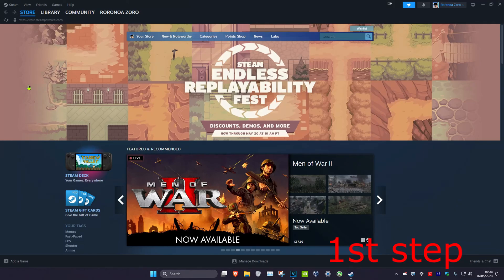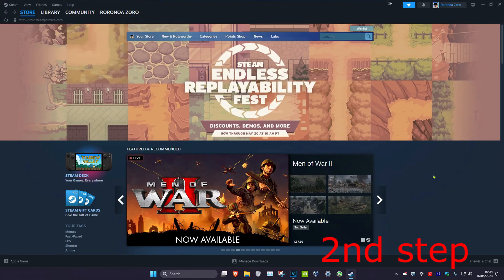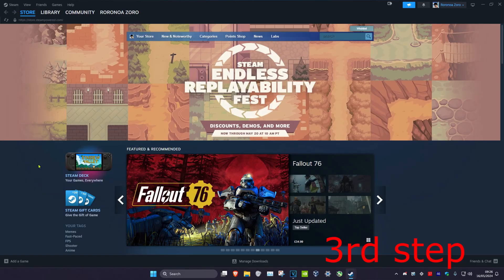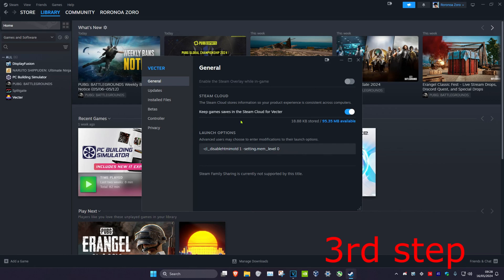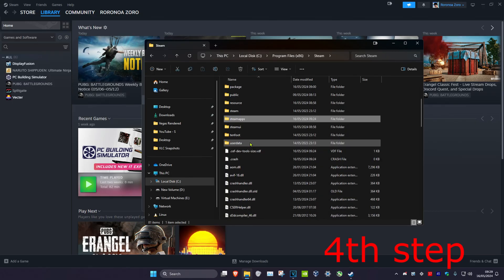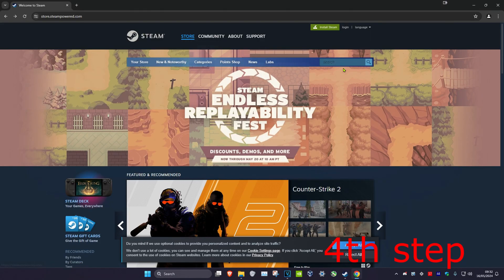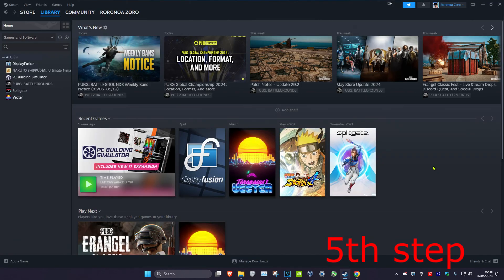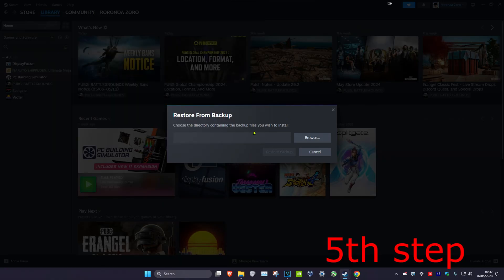How To Restore Steam Cloud Saves on Windows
A short tutorial on restoring Steam cloud saves on your Windows PC.